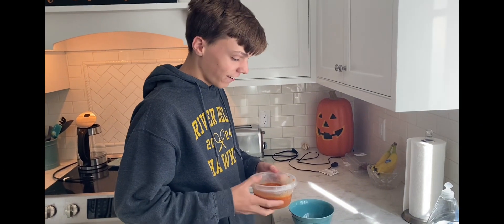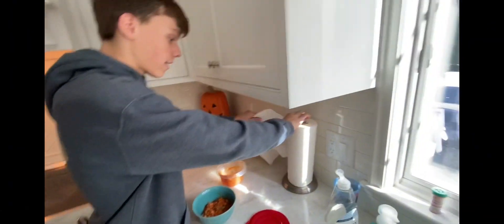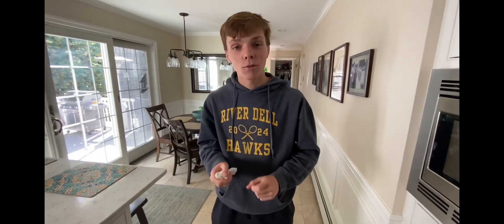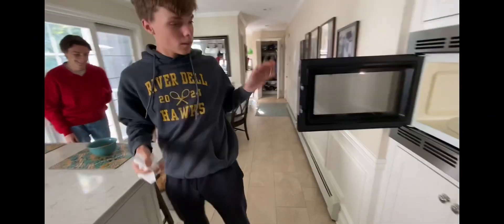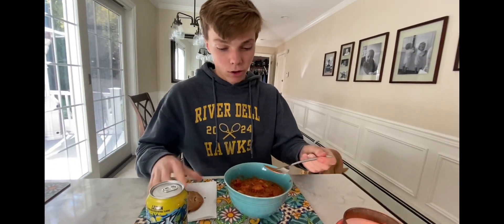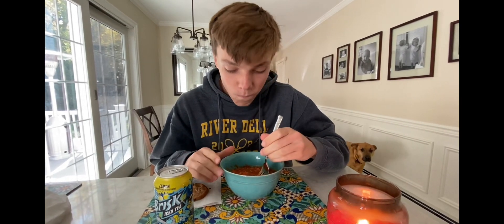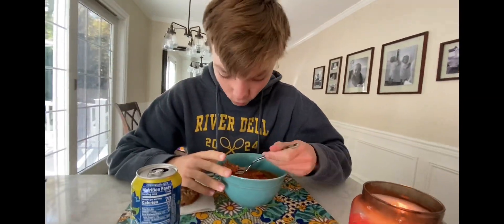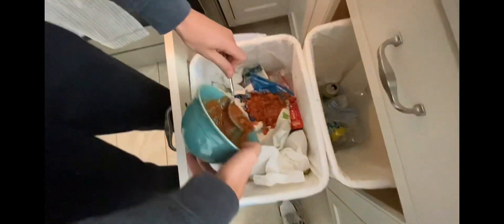Microwave Meat Review, Ep. 1: Cybernetic Chili Fiesta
Making my first ever video on YouTube was such a spectacular experience! Thanks Mom, for providing such a scrumptious meal and if y’all enjoyed the video why don’t you give it a 👍! Comment what you would like to see me review next. Until nex time… see ya 👋

-Harryfly